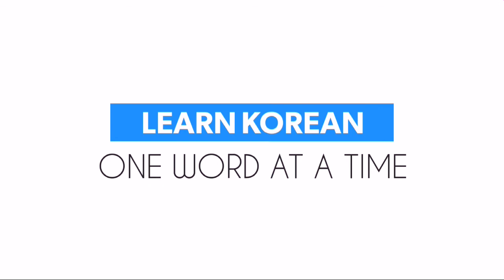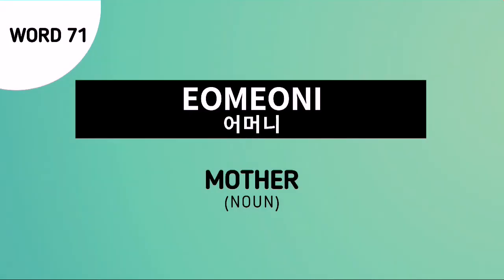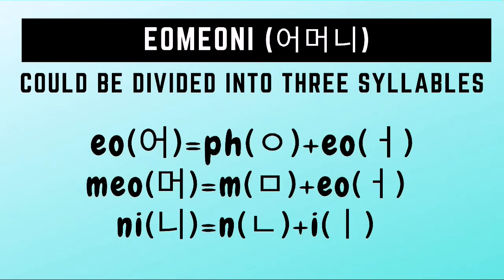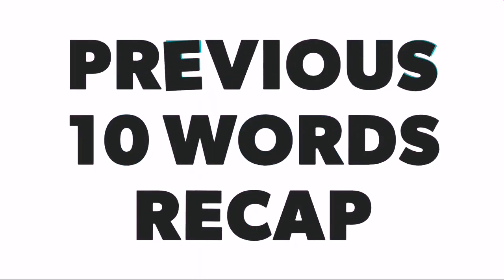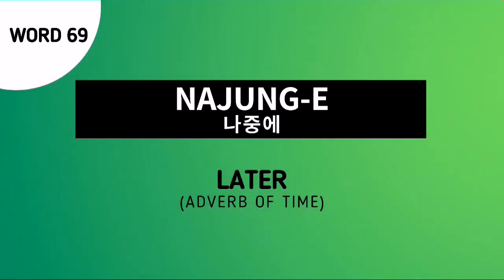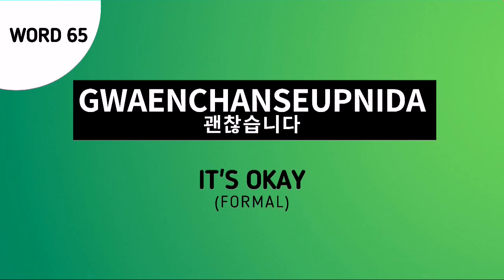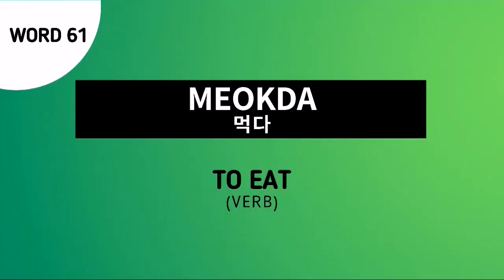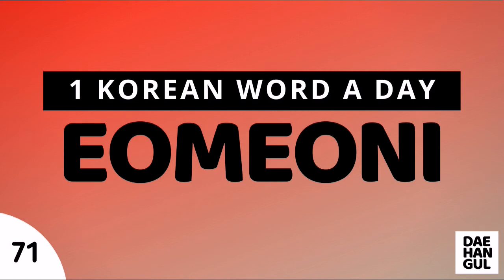EOMEONI | WORD NO. 71 | 1 KOREAN WORD A DAY | DAE-HANGUL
Learning korean language doesn't have to be overwhelming but has to be a discipline. Learn korean by memorizing at least one word a day, and if we can, let's learn more in a day!

Here's our dose of korean for today!
Word No. 71: EOMEONI (어머니)